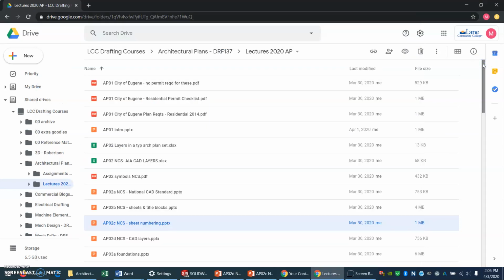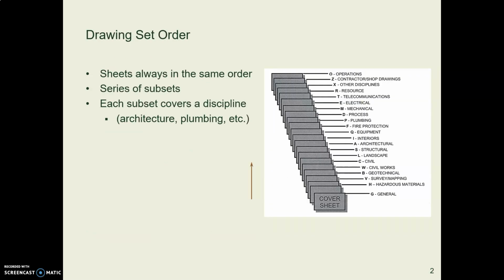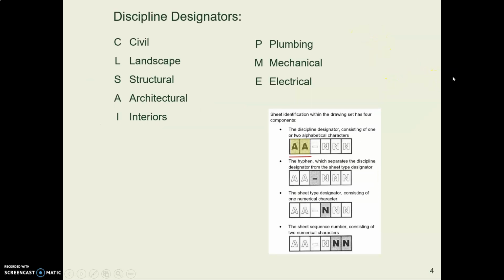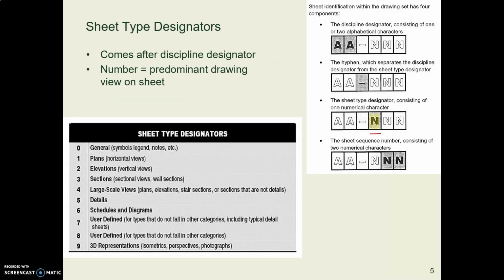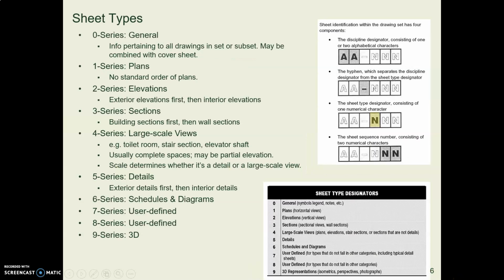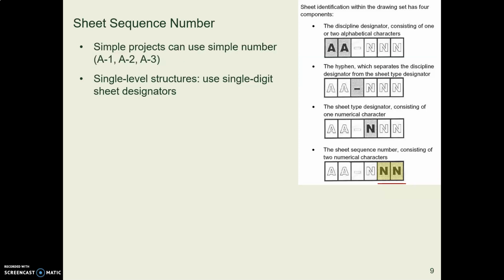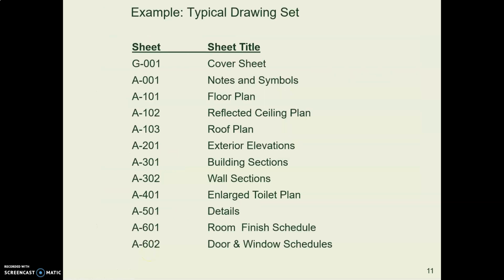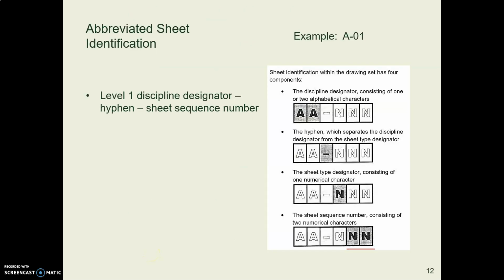AP01d sheet numbering VL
Learn how sheets in an architectural plan set are numbered.